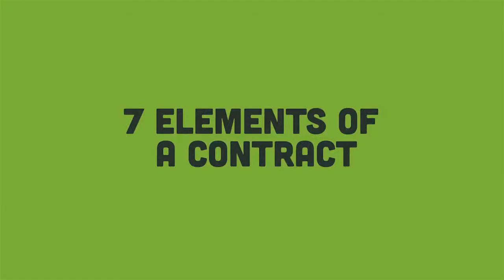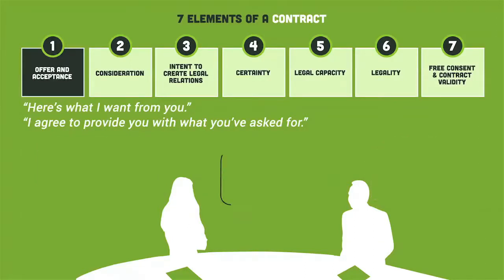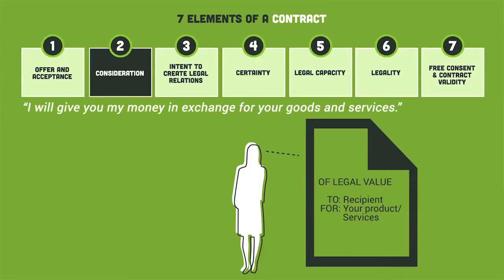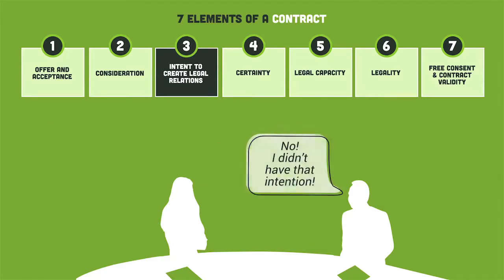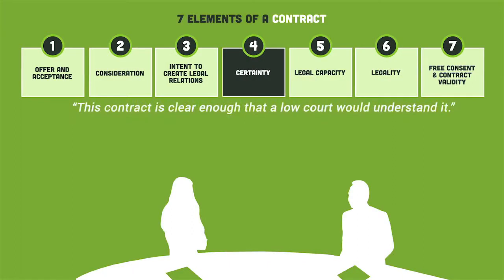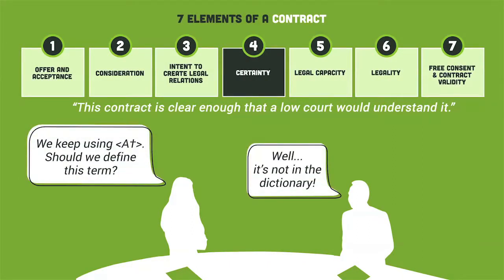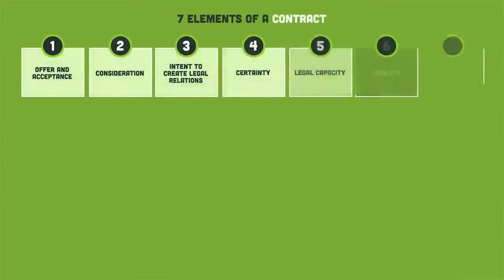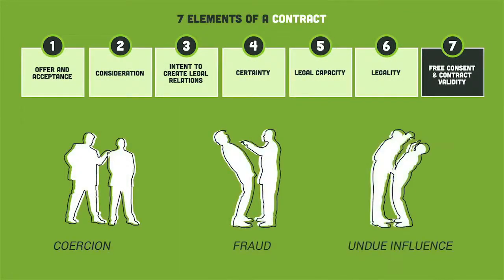Module 14 Video 2 7 Elements of a Contract